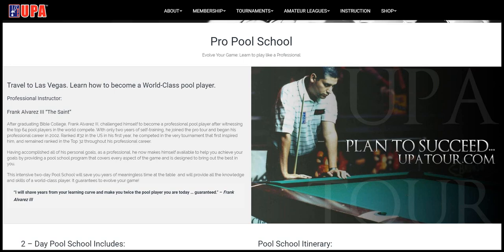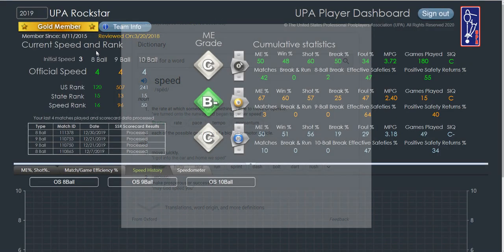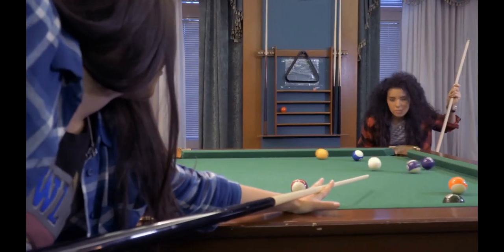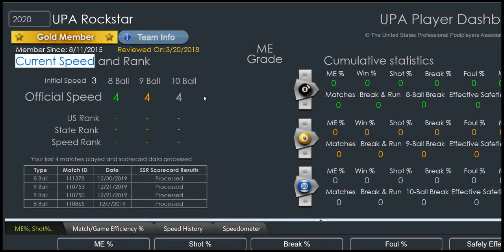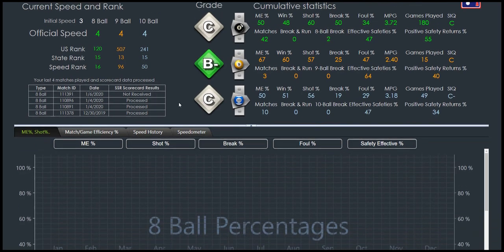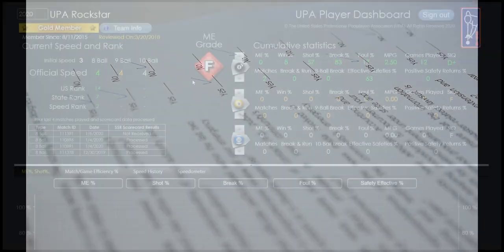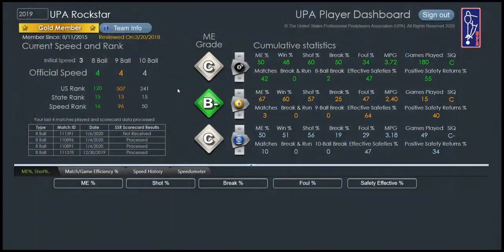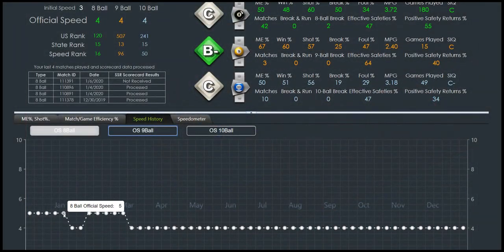What's Your UPA Speed?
Player Dashboard tutorial on a player's Speed (Rating).